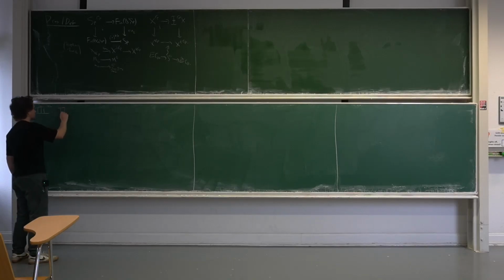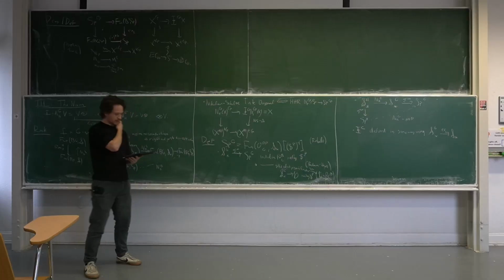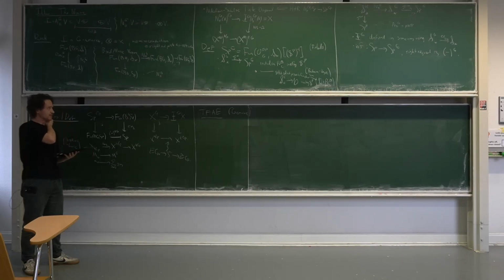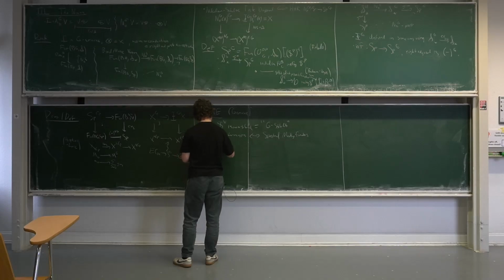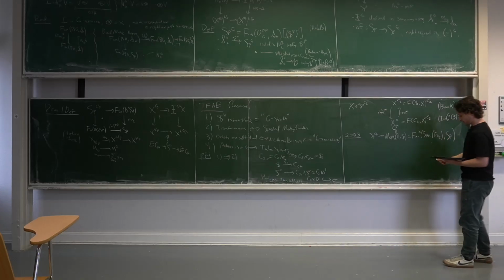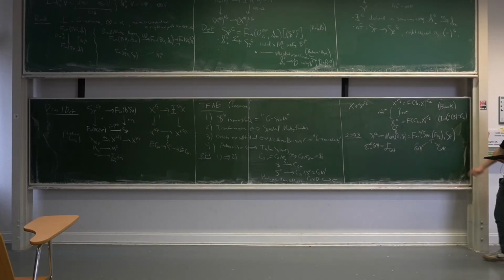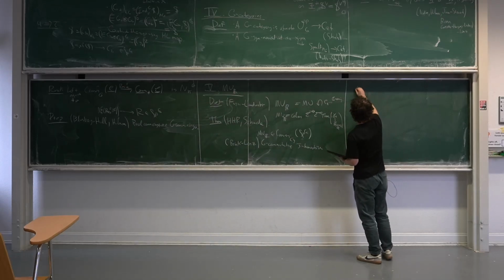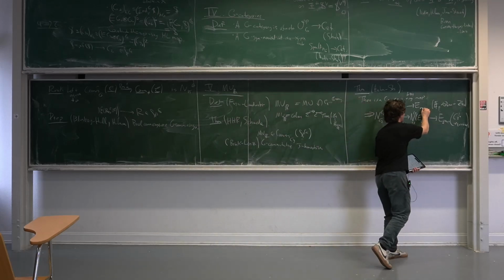Christian Carrick: Foundations of G-spectra and the Real bordism spectrum (Lecture 3.2)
This is the second half of the third lecture of a minicourse on "Real-oriented homotopy theory and the theorems of Hill–Hopkins–Ravenel" held by Christian Carrick at the University of Bonn in spring 2026. Abstract: I will give six lectures on the Hill—Hopkins—Ravenel solution to
the Kervaire invariant one problem. I will attempt to emphasize two key
points that don’t feature prominently in their article. The first is the
study of higher real K-theories: these are the fixed points of Morava
E-theories with respect to finite subgroups of the Morava stabilizer
group. Hill—Hopkins—Ravenel set out to understand the homotopy fixed point
spectral sequences (HFPSS) of higher real K-theories, and they proved a
number of results on the action of finite groups on Lubin—Tate spaces and
on differentials in the HFPSS that have not appeared fully in print. These
results beautifully inspired their detour through Real-oriented homotopy
theory, which removed the need for higher real K-theories in their
solution altogether.

The second point concerns the technical foundations of genuine equivariant
homotopy theory needed in their solution. The work of Hill—Hopkins—Ravenel
inspired a renaissance in the foundations of equivariant and parametrized
homotopy theory, and their norm functor gave rise to the study of
parametrized monoidal structures. I will attempt to revisit their work
from the point of view of these developments. I will finish the course by
discussing developments in Real-oriented homotopy theory following
Hill--Hopkins--Ravenel. Their detour through Real-oriented homotopy can be
seen as providing good connective models of higher real K-theories, and
the study of these connective models - especially through the slice
spectral sequence of Hill--Hopkins--Ravenel - has brought about an
explosion of progress in chromatic homotopy theory at the prime 2. I will
discuss this progress as well as future directions and possibilities at
odd primes.

Christian will publish lecture notes on his website carrickchristian.github.io.